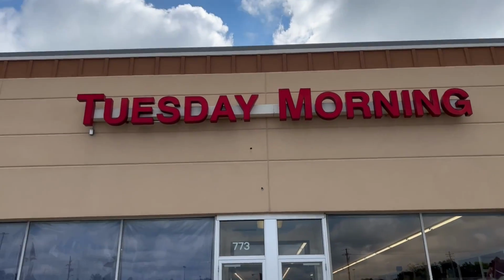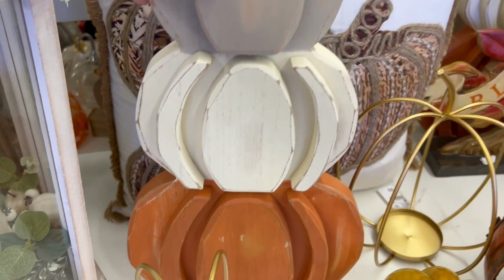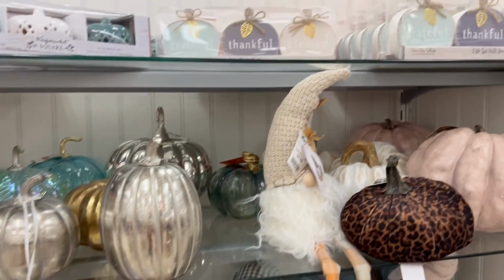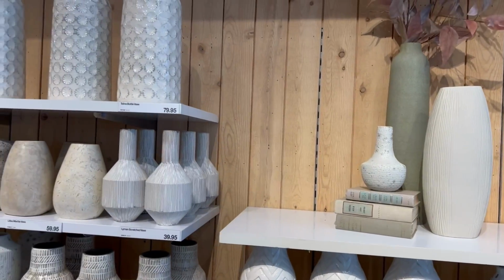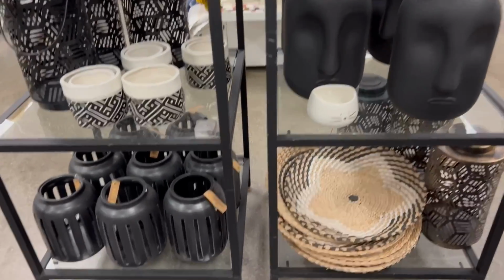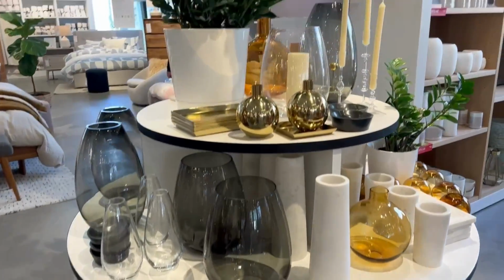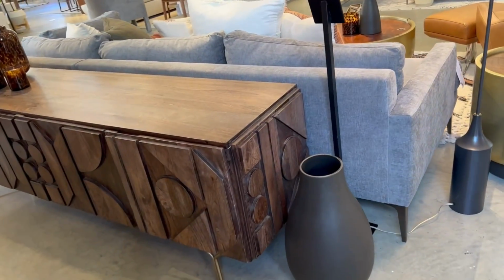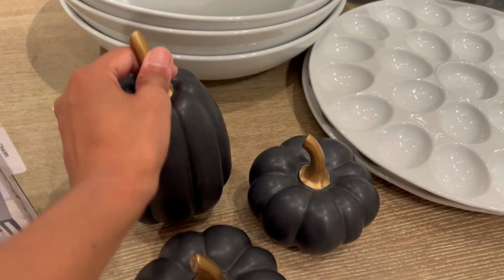FALL SHOP WITH ME | CRATE & BARREL | WEST ELM | POTTERY BARN | TUESDAY MORNING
Hey guys my name is Glamour Ellen. In this video I'm taking you with me to browse around what they have in the store on how to decorate you're home for fall or all year round. By going to high end store we get some ideas how they style their show room and what color they are putting each room and that's how we start our base. If you watch me for a while I always go to this high end stores to see what they have, not because I want to buy the items they have but to see how I can incorporate the same décor they have, like colors, textiles, pattern, metal, fabric and greenery  on items I already have in very reasonable price. Sometimes I pick up few pieces that I can add to my collection but I'm smart enough what to pick up that I can used all year round. I have so many pumpkin and fall decors mostly are glam so this year I'd like to try something new combining some earth tones, wood, glam and textile metals, fabric which each room will be in different theme. So for me by going to each store that where I get my ideas and inspiration. I hope this walkthrough video will inspire you how you're going to decorate in fall season or all year round. Please check the playlist link how I style each room for fall last year maybe you get some ideas and inspiration.